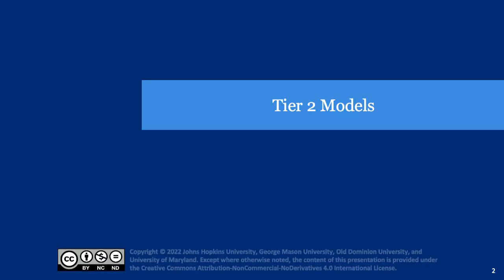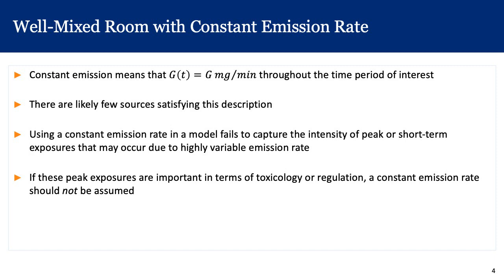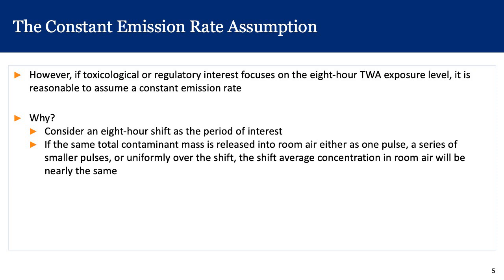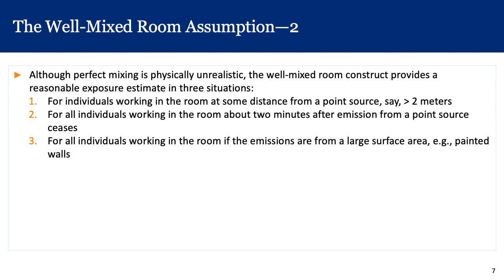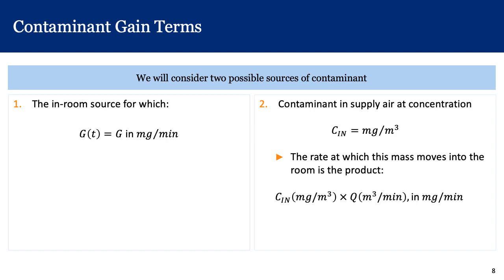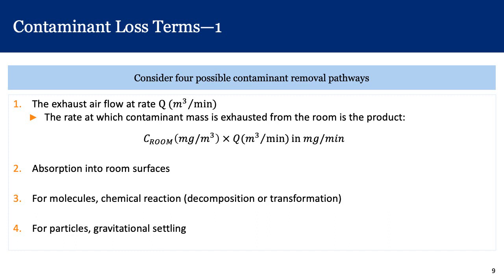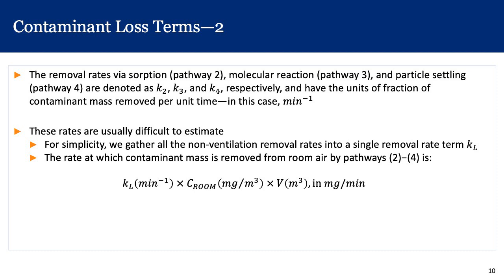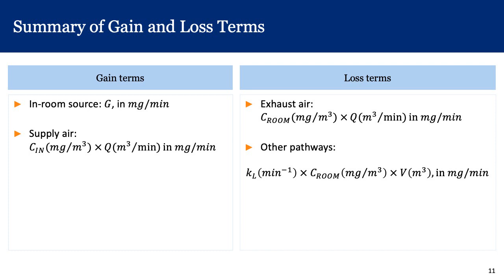05 Tier Two Models